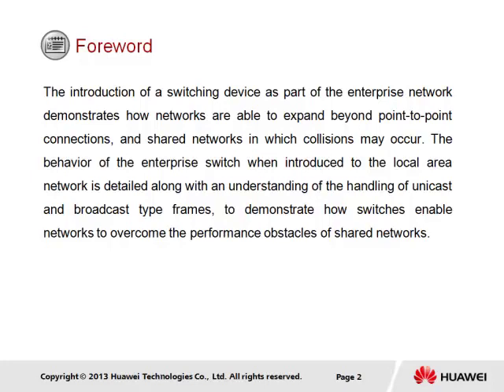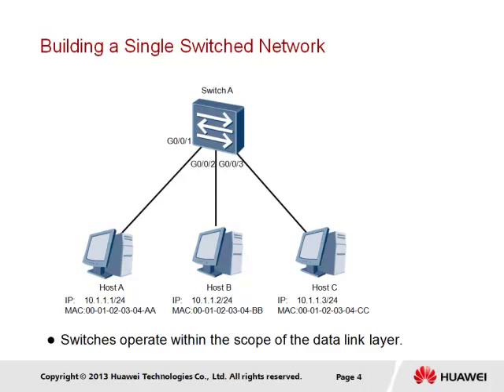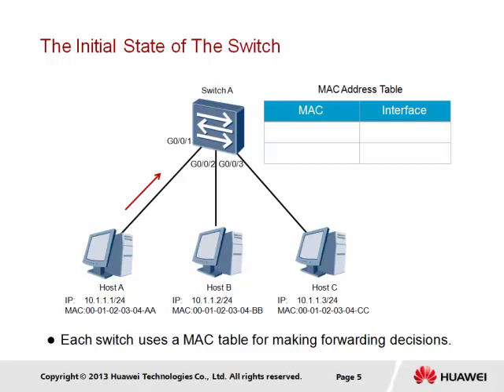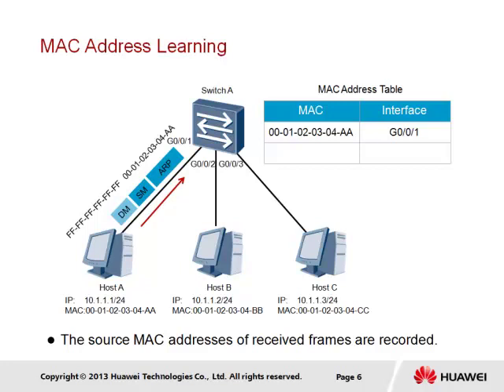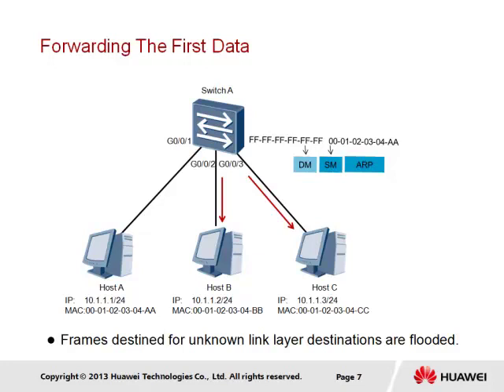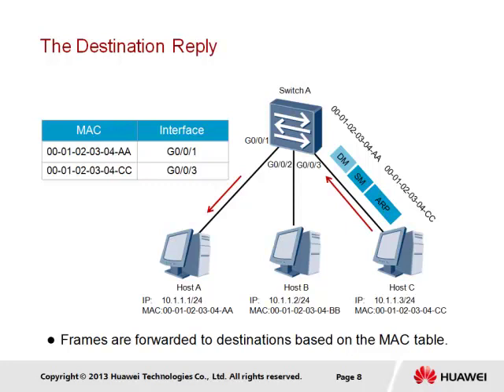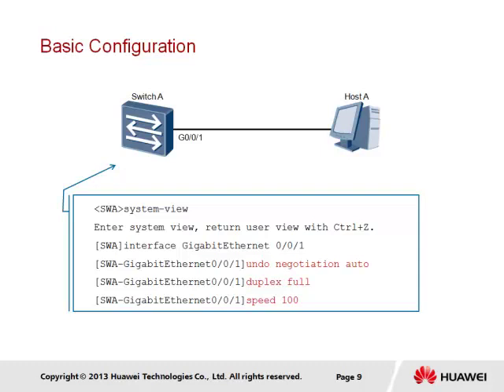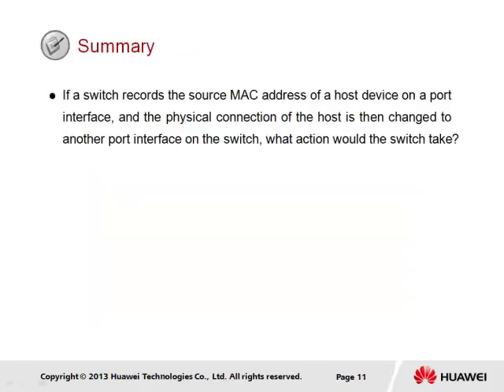17 Establishing a single switched network @ HUAWEI.